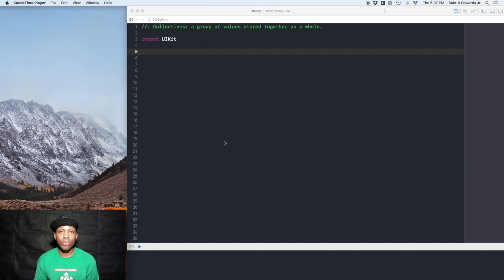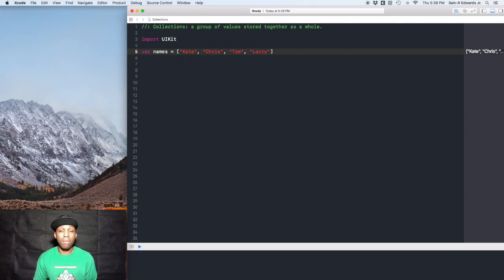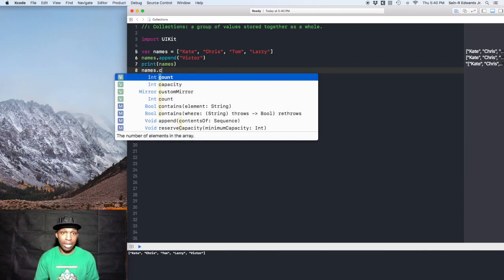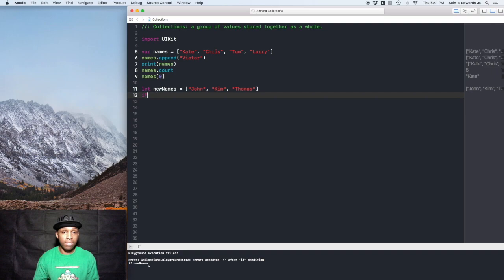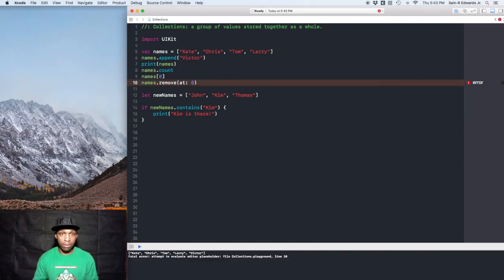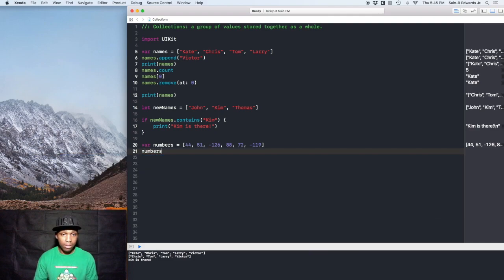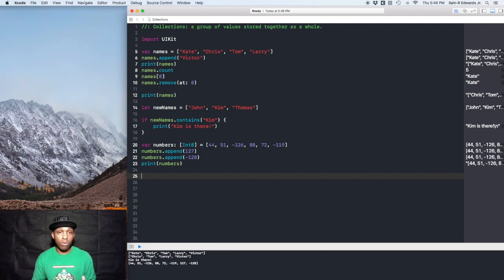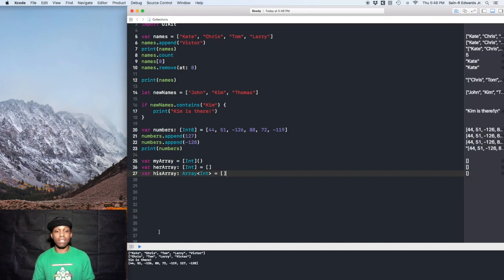Lesson 2.5 App Development with Swift: Collections - Part 1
Welcome to Lesson 2.5 Collections!!! We talk about Arrays in the Swift programming language and a few things you are able to do with them. This is from Apple's iBook, "App Development with Swift - Swift 4 Edition."